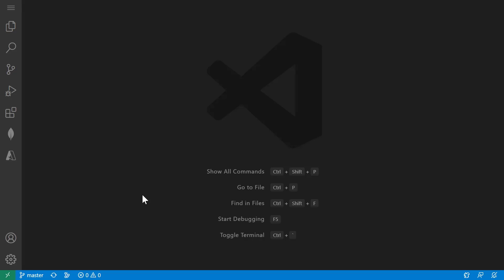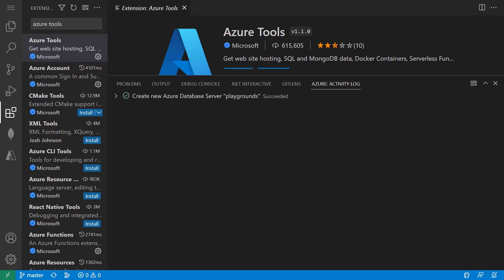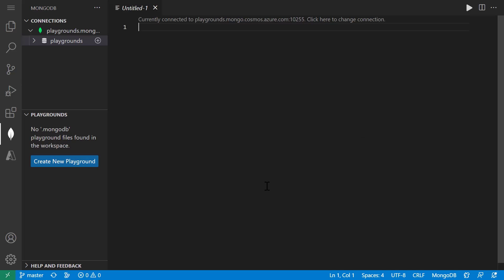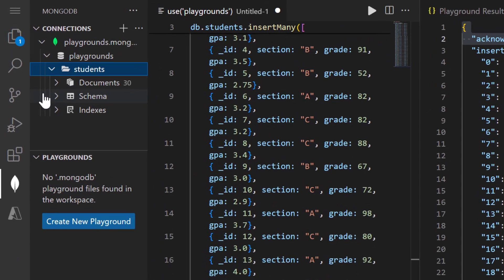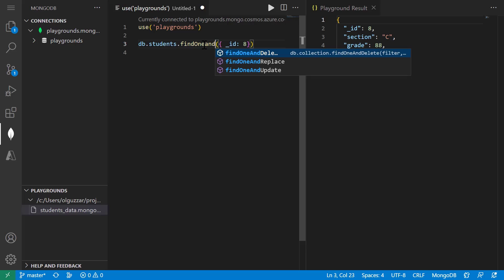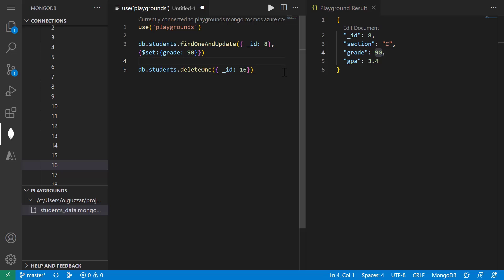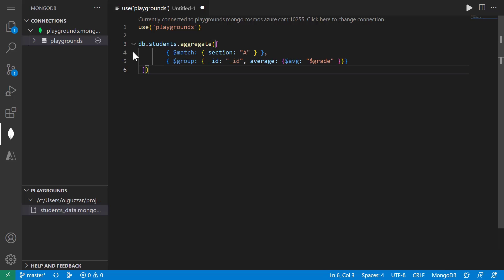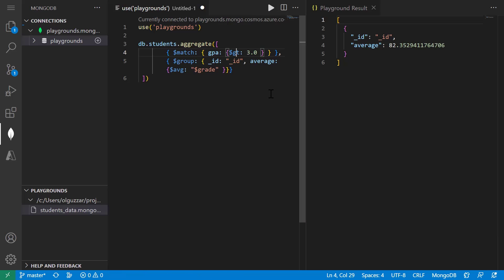The Easiest Way to Explore your MongoDB Data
Use MongoDB Playgrounds in VS Code to prototype queries and aggregations, and learn how to create an Azure Cosmos DB for the MongoDB API database without ever leaving your editor.

0:00 Intro
0:18 Setting up Azure Cosmos DB for the MongoDB API
1:00 Connecting to MongoDB
1:35 Creating a Collection
2:30 Find, Update, and Delete Documents
4:13 Aggregation Pipelines